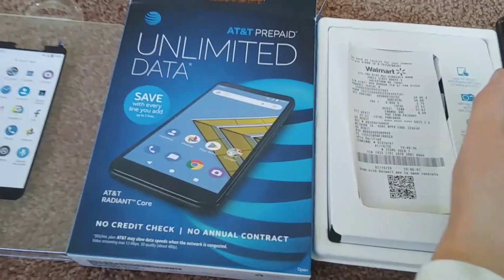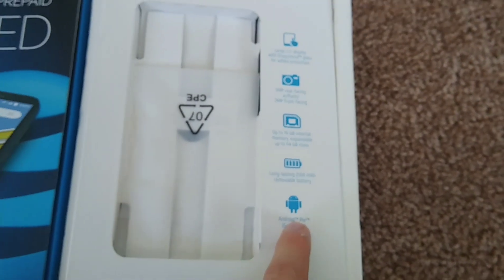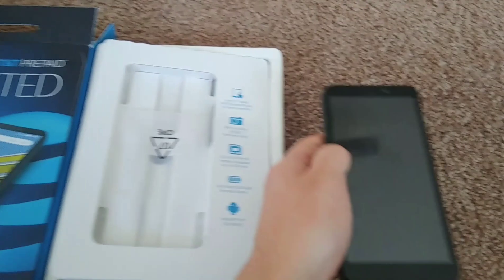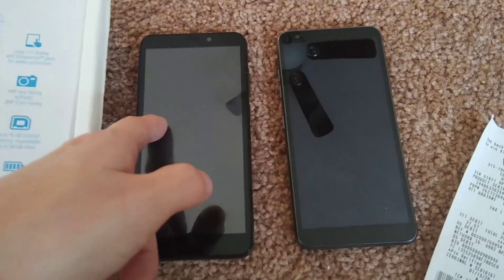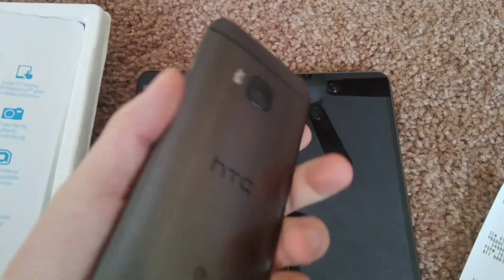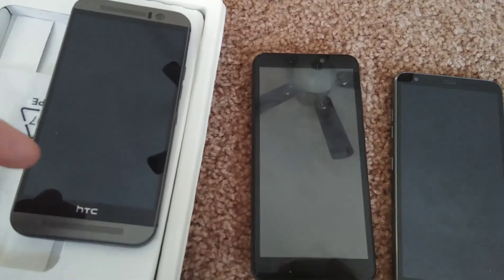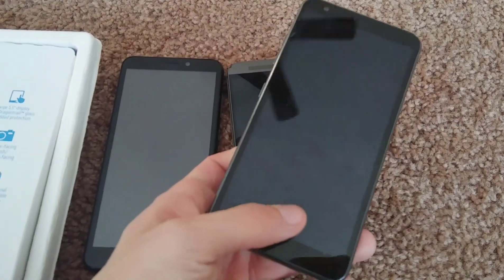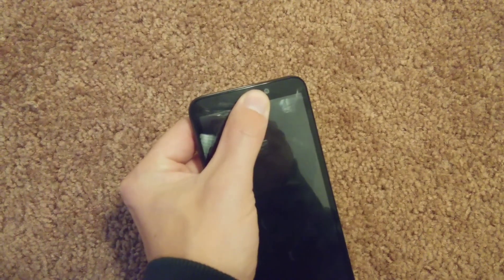Radiant Core Review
at&t had a $35 smartphone called radiant core so i wanted to try it out. Lets juat say you get what you pay for.